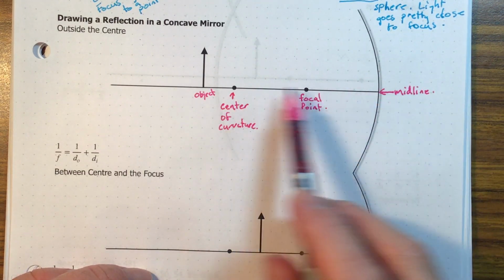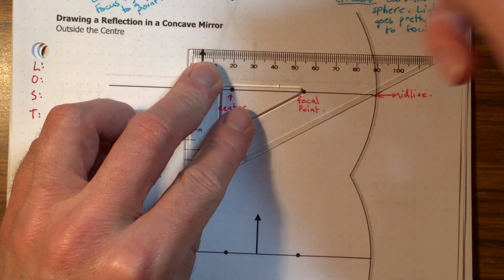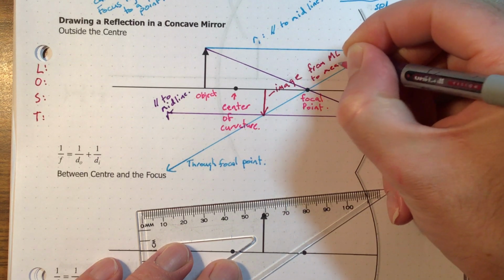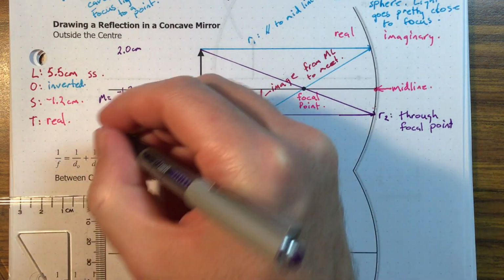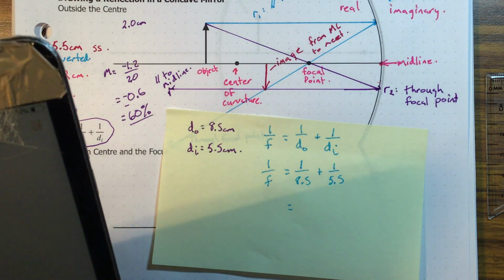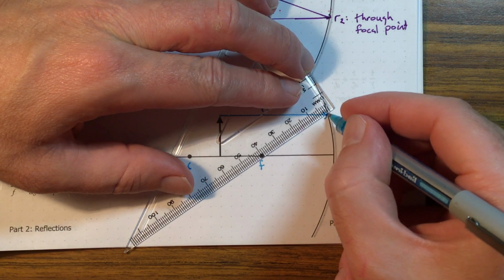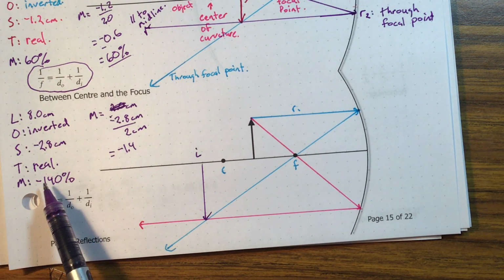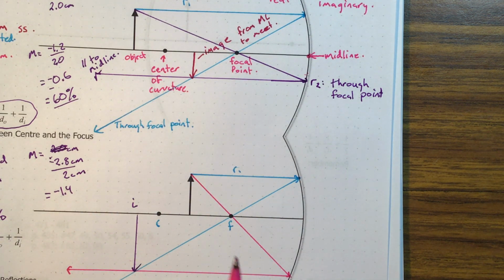Wave Reflections 3: Reflections in Concave Mirrors I